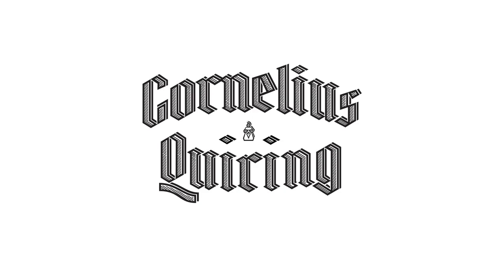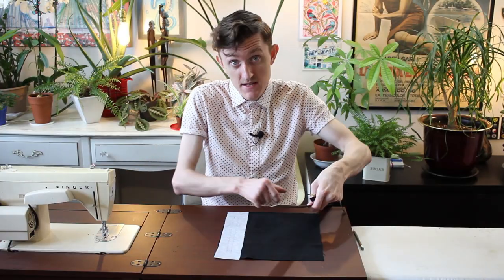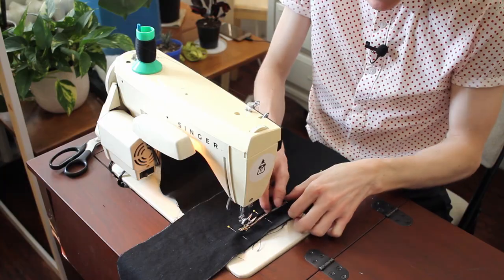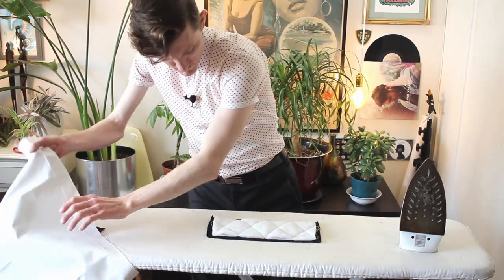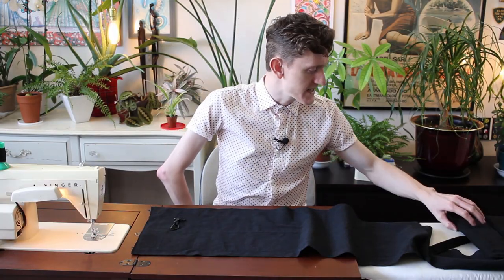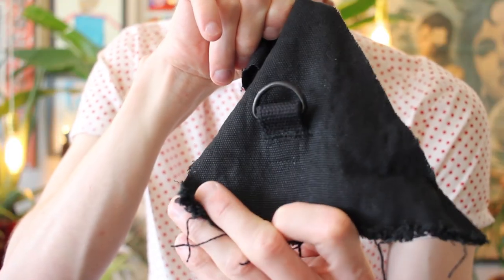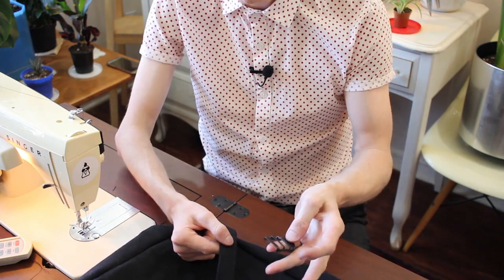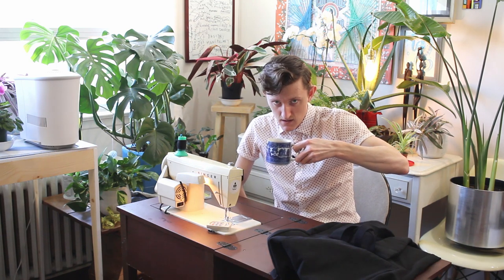Sewing a Waxed Canvas Backpack — Outer Shell [ Pt. 2 ]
Last week I started working on my final backpack attempt In that video, I sewed the back pad and back straps.

This week, I continued on and finished making the the full outer shell. I sewed a better side pocket as well as the outside panels. Oh, and a couple other little details.

It doesn't sound like I did much, but I did make a bunch of little improvements compared to the previous iteration.